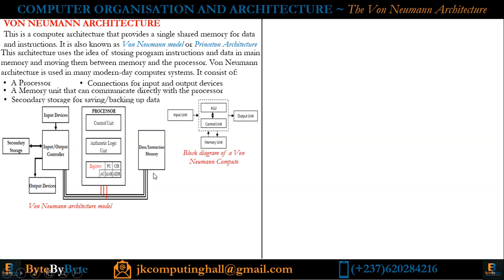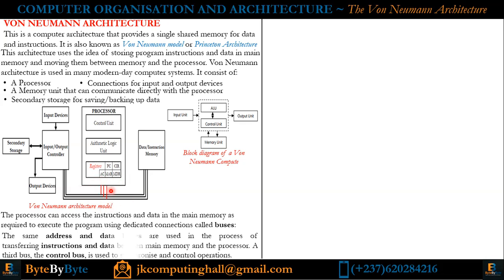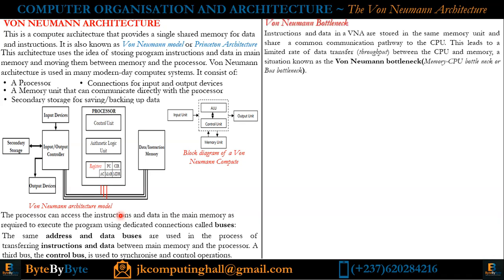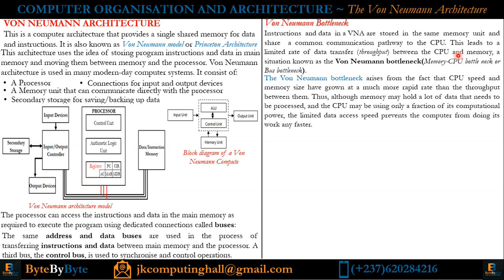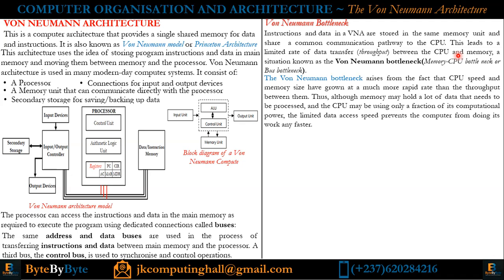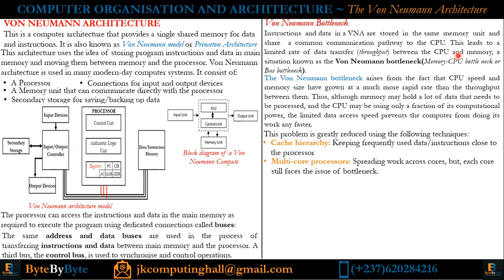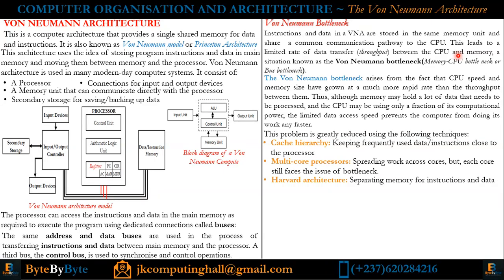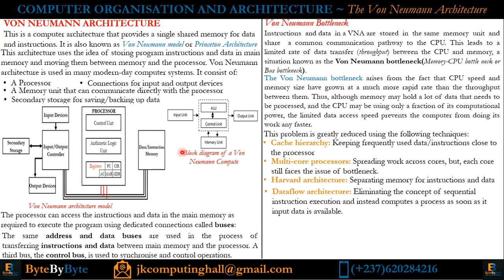C O A 02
Lesson 02: Von Neumann Architecture
In this video, we explain the Von Neumann Architecture and we equally bring the problem that faces this architecture and some techniques to reduce this problem.